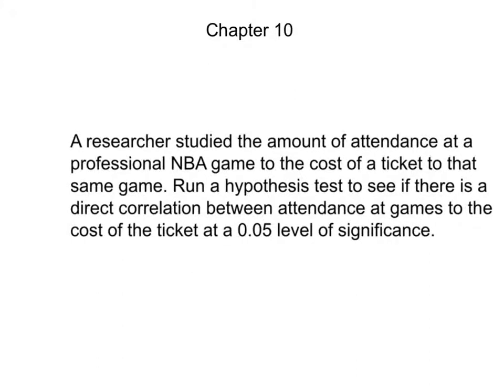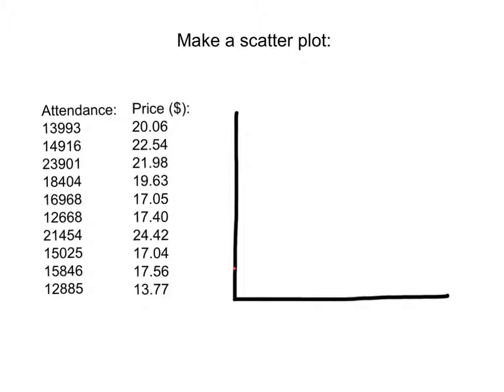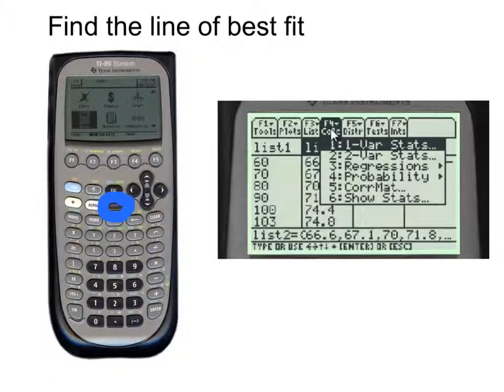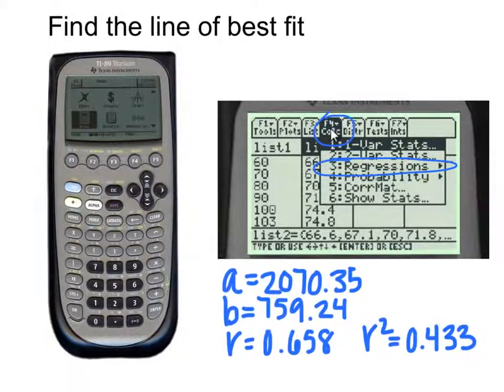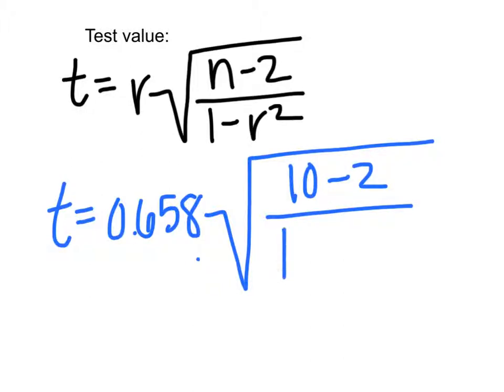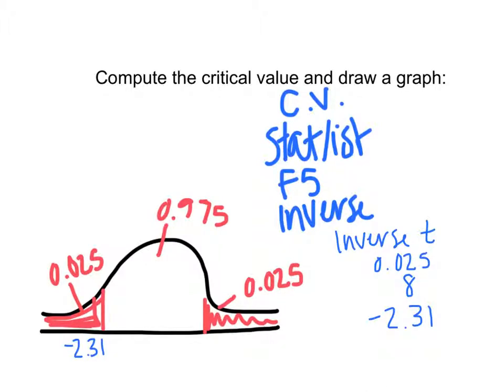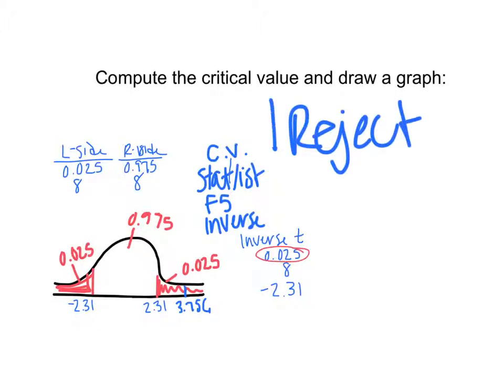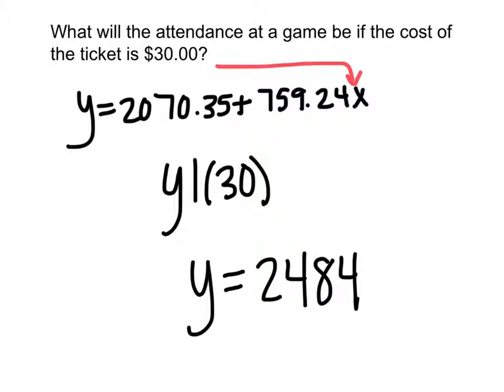4 Lucile Beckett